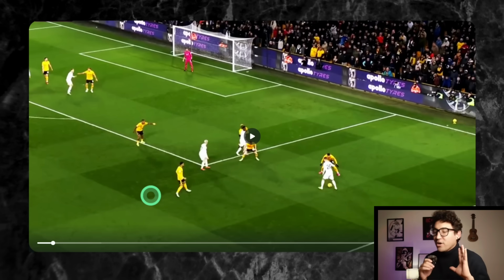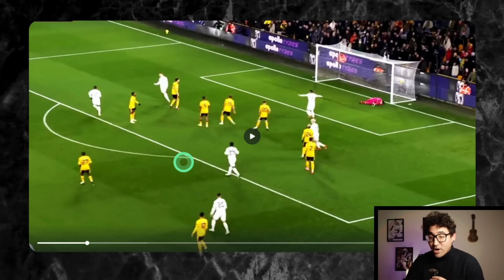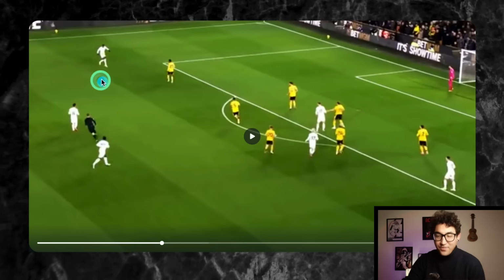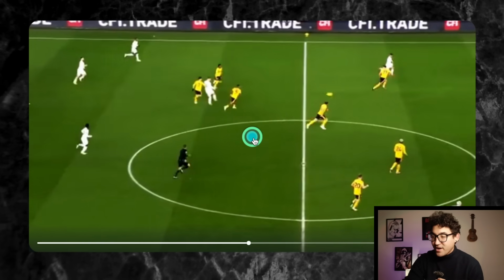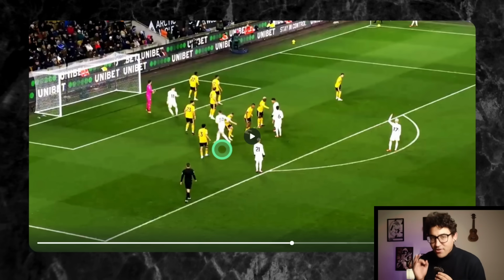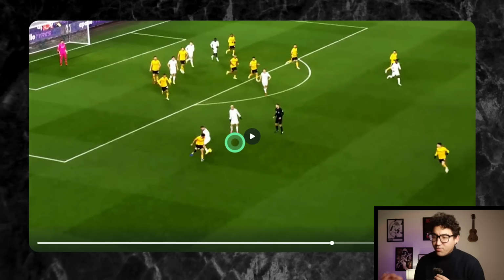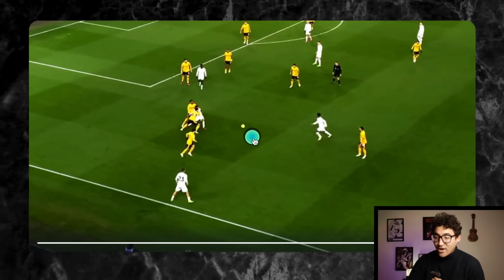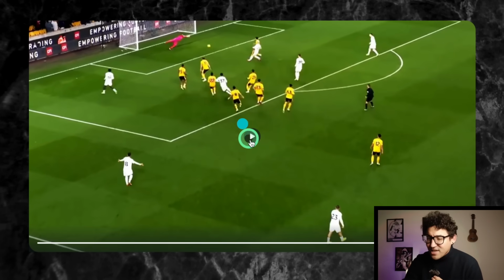This Manchester United team is DESTINED for GREATNESS | Manchester United V Wolves Tactical Analysis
[Wolves 3-4 Manchester United]

Manchester United earned all three points in their Premier League encounter against Wolves thanks to goals by Rashford, Hojlund, Mctominay, and Mainoo.